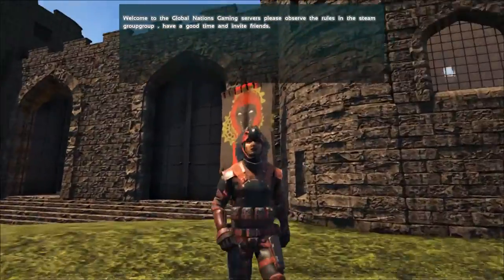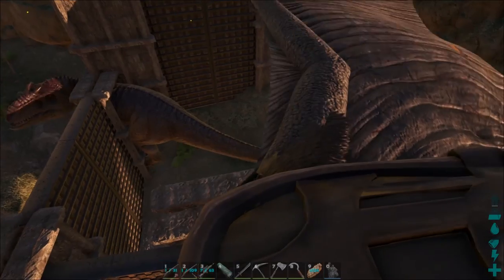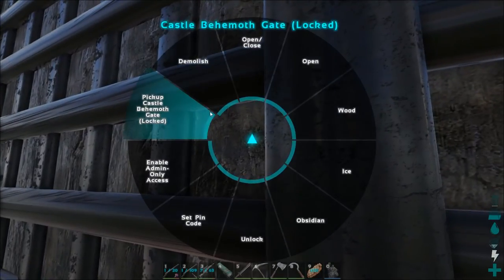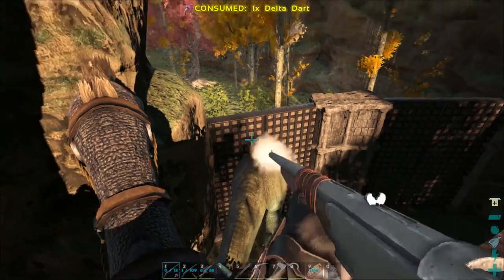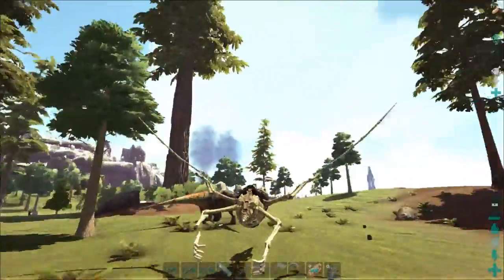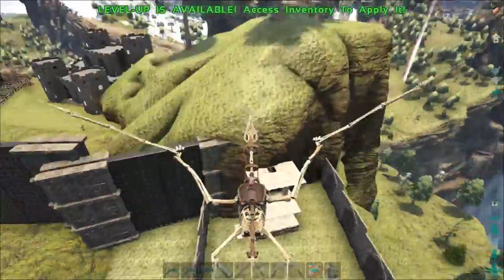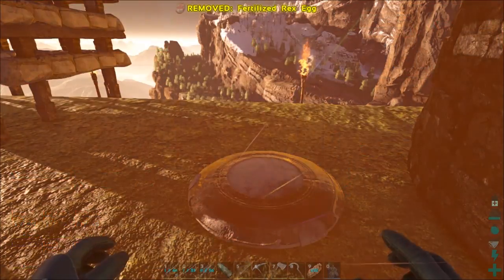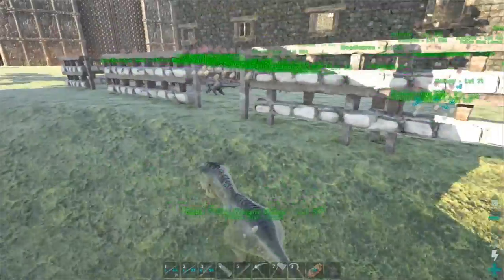Ark: The Center: S02E23: SUPER GIGAS AND REXES!!!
Hey Guys,

Today we tame TWO gigas and an awesome rex. We even get some rex breeding done!

Mods List:

Configurable Difficulty
Auto Torch
Death Recovery
Egg and Poop Collector
Omnicular
Perfect Hair
Skin Mod
Seven's Mini Tweaks
Pet Finder
Stackable Foundations
Rotten Box
RAWR Beacons
Structures Plus
Platforms Plus

Server Settings:

10x Tame
4X Gather
4x Experience
15x Incubation
15X Maturation
PVPVE

Intro:
Title: Birds
Artist: Tyler Twombly
Album: Chill Beats EP